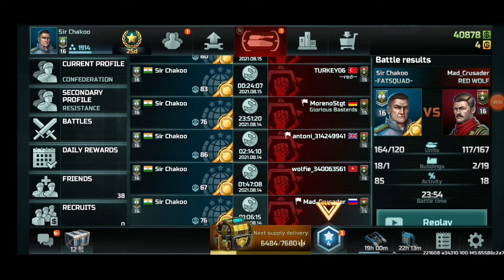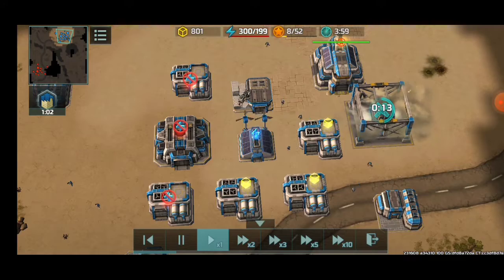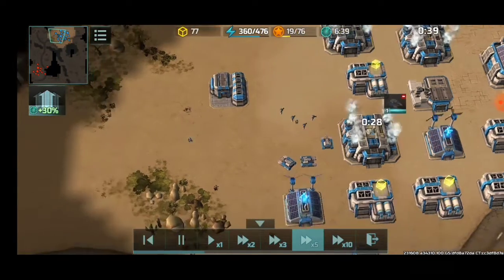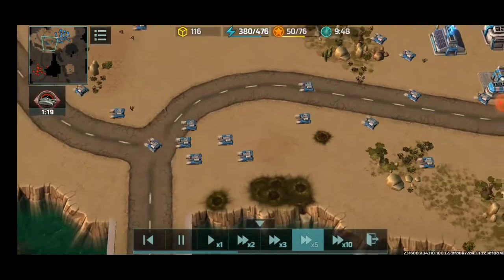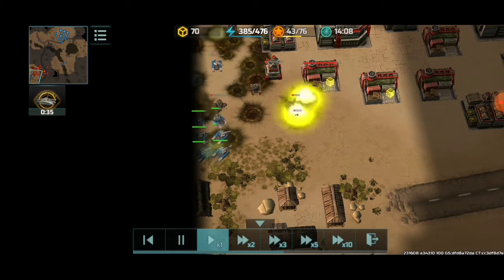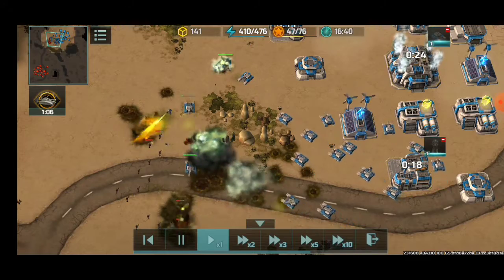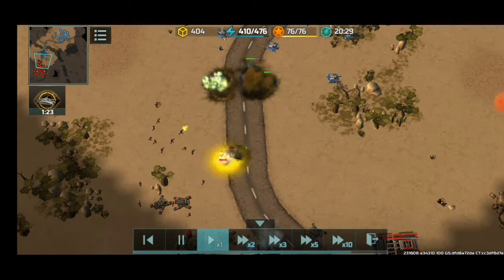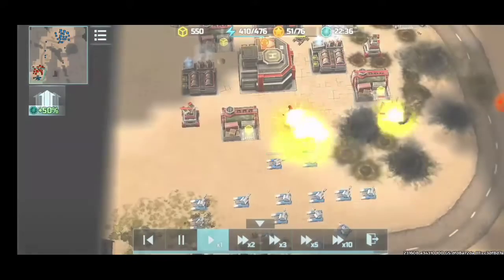Confedration Mobility and Hammers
Hey guys check out my new YouTube channel for Art of War 3 Gameplay, do care to comment below tell me where I can improve also if you have any questions about the game feel free to ask, I will be happy to help 🙂

Friends channel :-